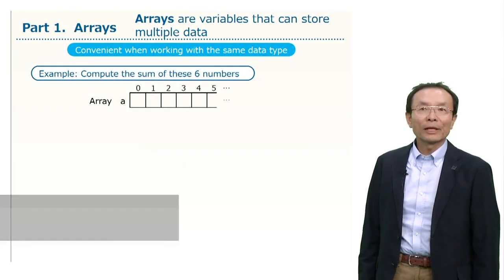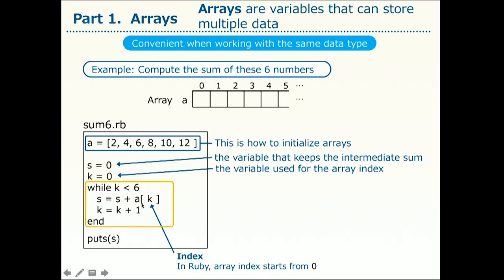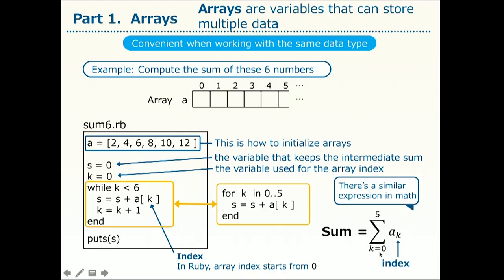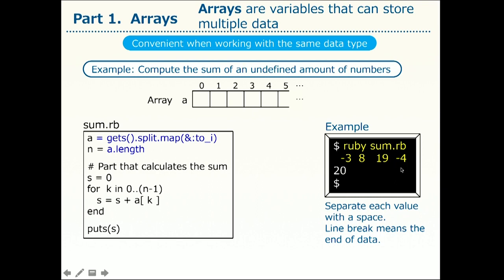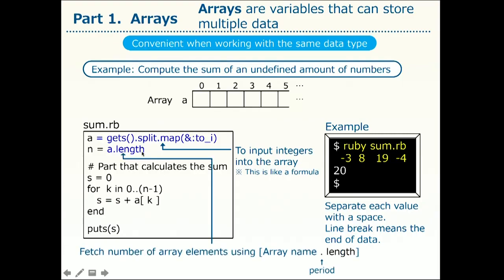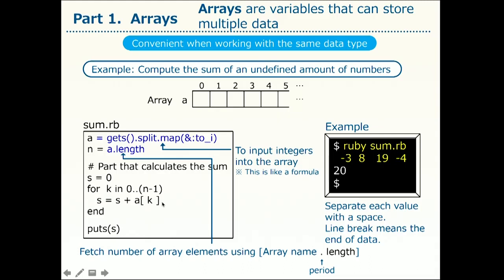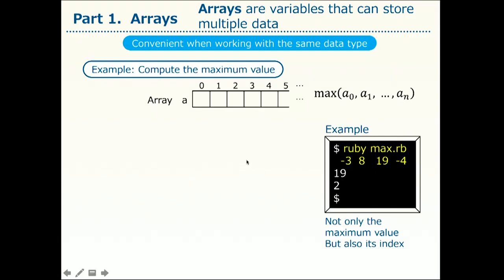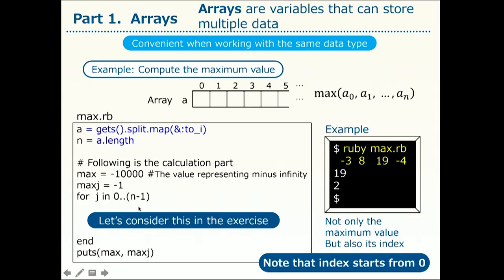lecture #8 Part 1 How to Use Arrays (1)